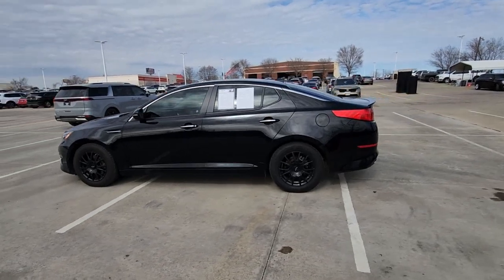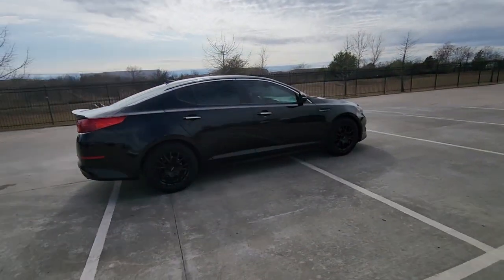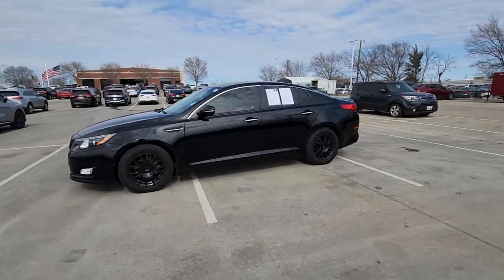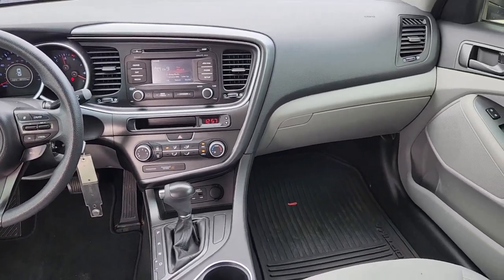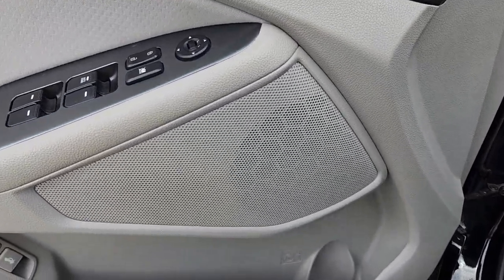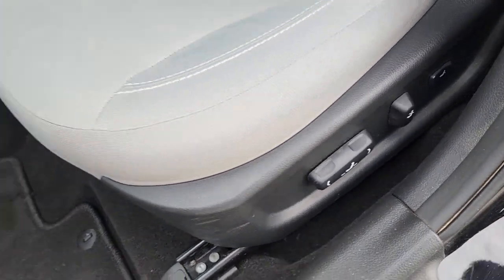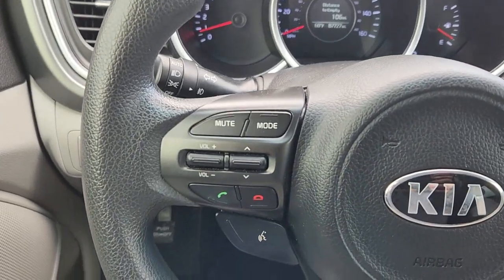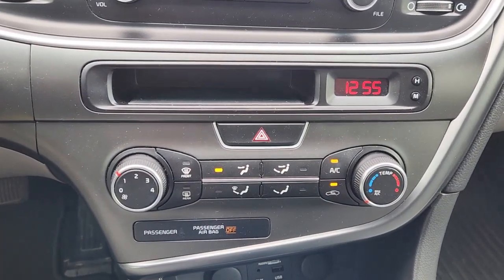2015 Kia Optima Rockwall, Garland, Mesquite, Dallas, McKinney FG448054A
BLACK Used 2015 Kia Optima 4dr Sdn LX available in 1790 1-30 Frontage Road, Rockwall, Texas at Southwest Kia Rockwall. Servicing the Rockwall, Garland, Mequite, Dallas, McKinney, TX area.

BLACK exterior and GRAY interior LX trim. EPA 34 MPG Hwy/23 MPG City! CARFAX 1-Owner. Bluetooth iPod/MP3 Input AUTO-DIM MIRROR W/COMPASS AND HOMELIN... LX CONVENIENCE PLUS PACKAGE Alloy Wheels. KEY FEATURES INCLUDE: iPod/MP3 Input Bluetooth Aluminum Wheels Kia LX with BLACK exterior and GRAY interior features a 4 Cylinder Engine with 192 HP at 6300 RPM*. OPTION PACKAGES: LX CONVENIENCE PLUS PACKAGE Laminated Front Door Windows noise-reduction 10-Way Power Adjustable Drivers Seat Radio: UVO eService AM/FM/CD/MP3 player SiriusXM satellite radio 6 speakers USB/auxiliary input jacks and Bluetooth wireless technology w/steering wheel mounted controls Rear Camera Display Auto Dimming Rear View Mirror AUTO-DIM MIRROR W/COMPASS AND HOMELINK. EXPERTS CONCLUDE: Edmunds.coms review says Inside the 2015 Kia Optima youll find a distinctly modern European-influenced design as well as good overall interior quality and an abundance of soft-touch materials.. Horsepower calculations based on trim engine configuration. Fuel economy calculations based on original manufacturer data for trim engine configuration. Please confirm the accuracy of the included equipment by calling us prior to purchase.